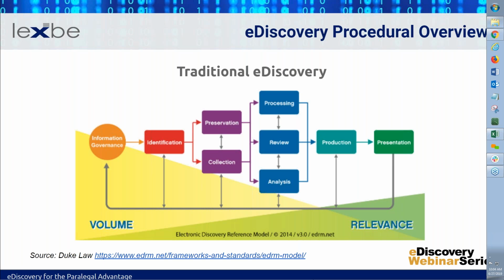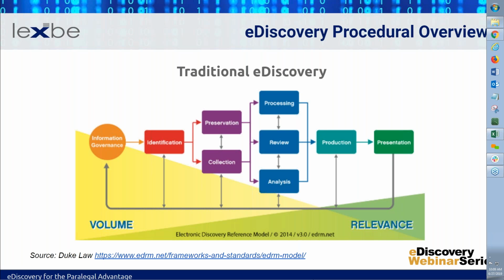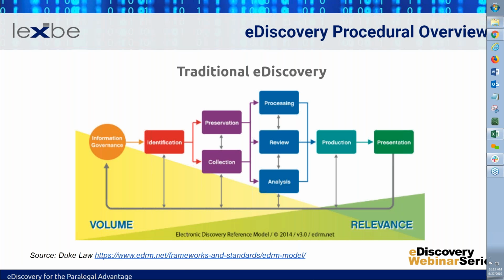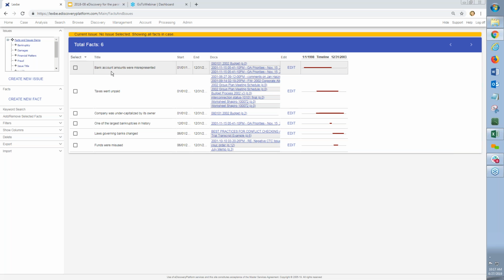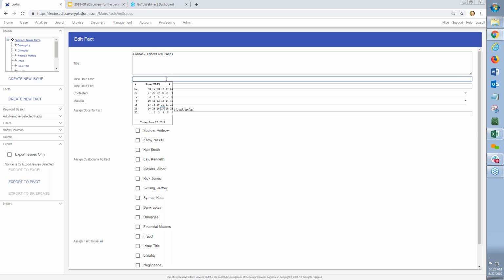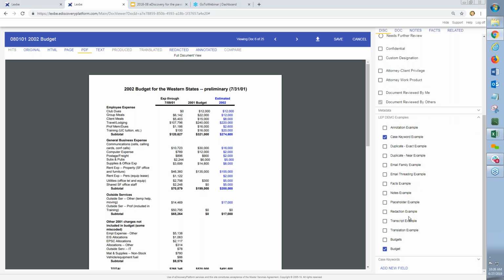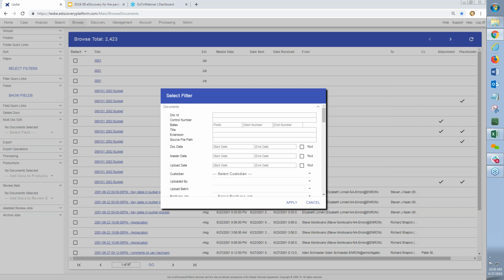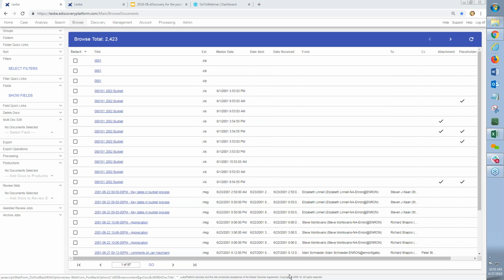Lexbe eDiscovery Platform Training